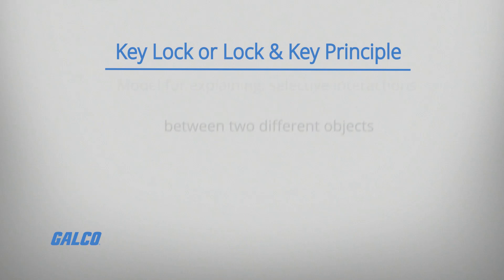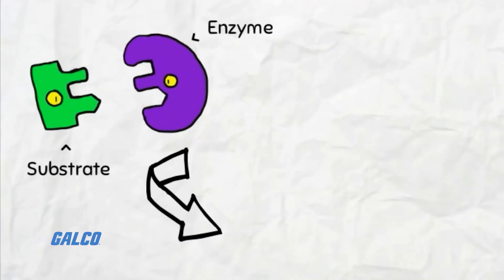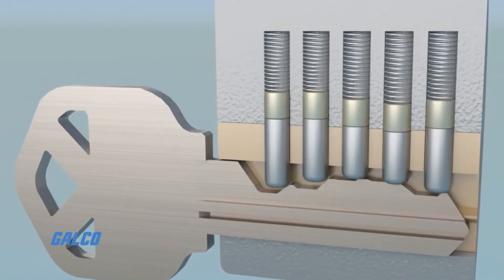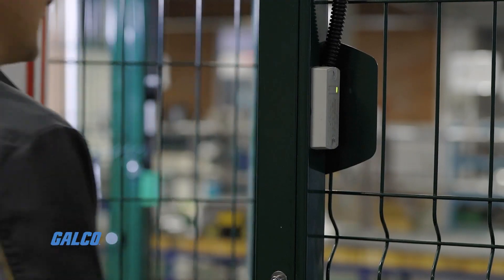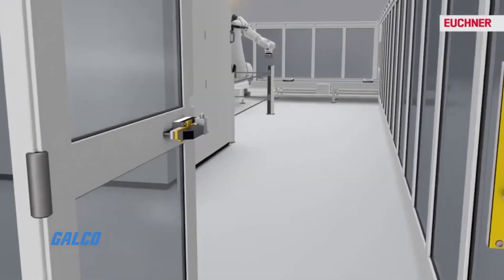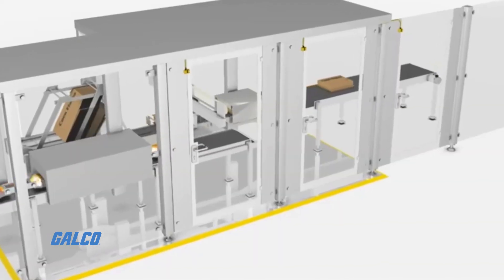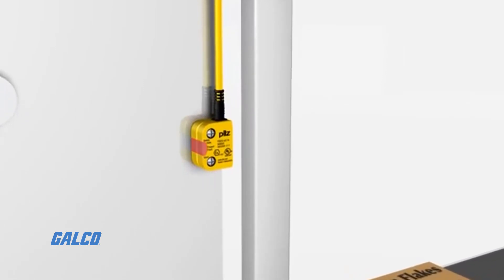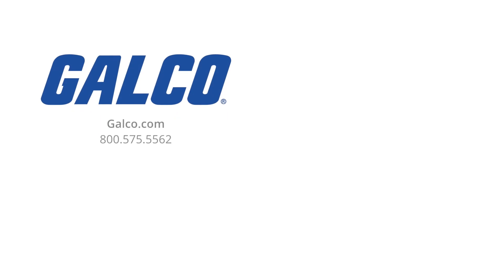What is the Key Lock Principle? - A Galco TV Tech Tip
The key lock or lock and key principle is a model for explaining selective interactions between two different objects. Whether discussing enzymes in biology or neurotransmitters in psychology...the key lock principle explains why only certain objects will fit together in the same way that a key must have a certain shape to fit a lock. This same idea can be applied to industrial electronics in the sense that a component in a safety application can only be coded to operate in conjunction with another specific component.